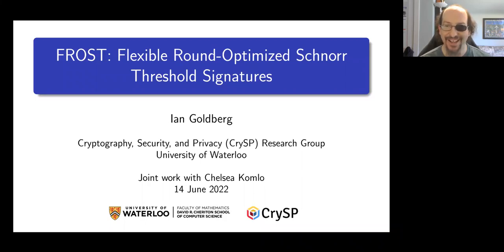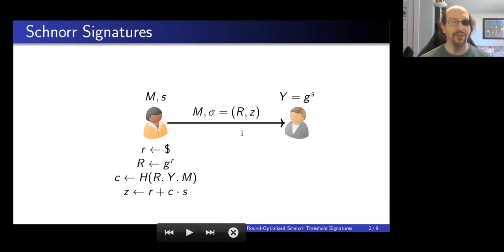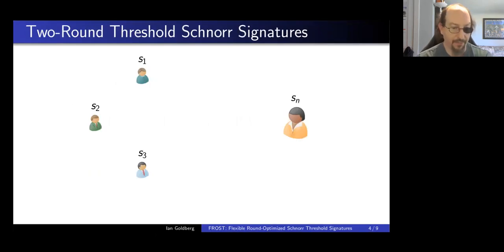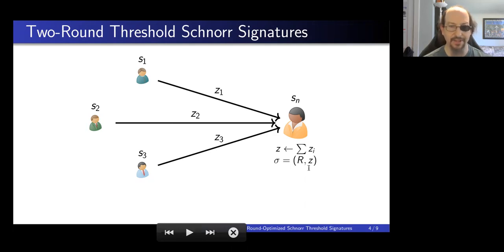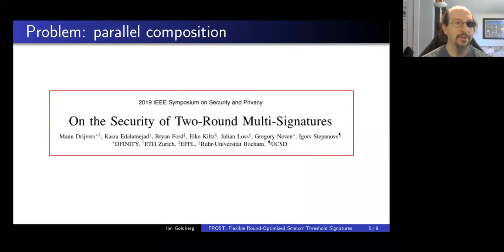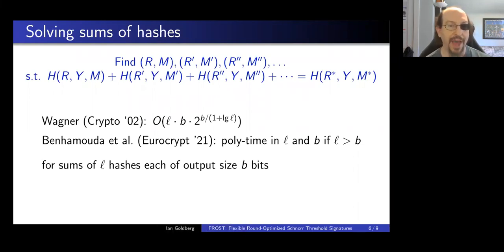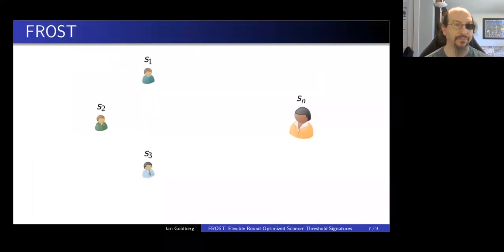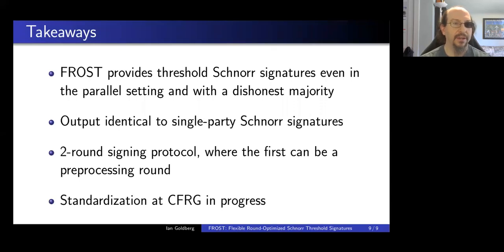FROST: Flexible Round-Optimized Schnorr Threshold Signatures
Speaker: Ian Goldberg, University of Waterloo
Date: June 14th, 2022